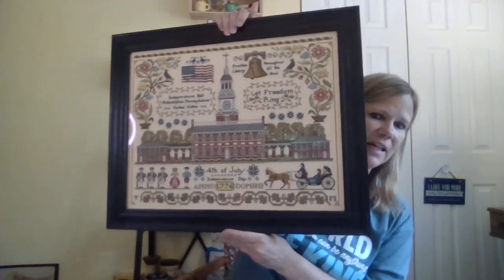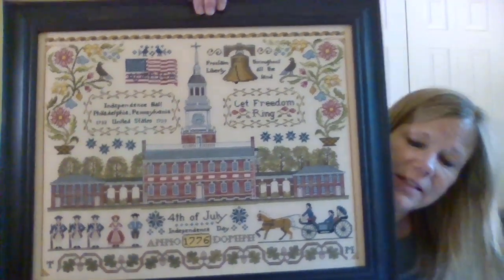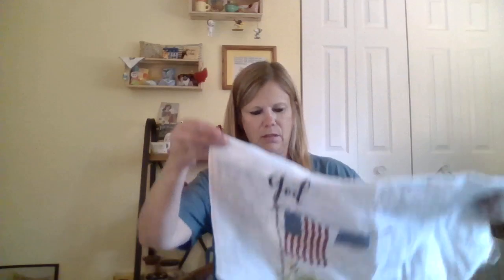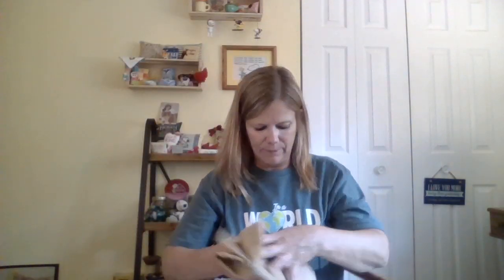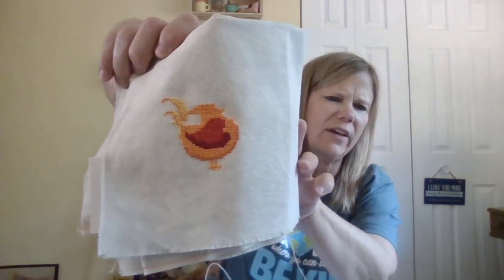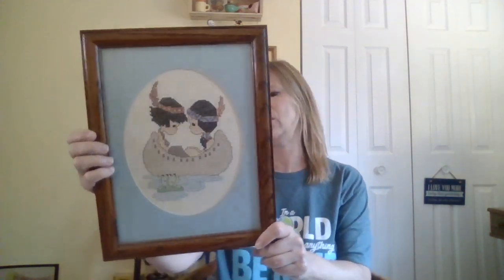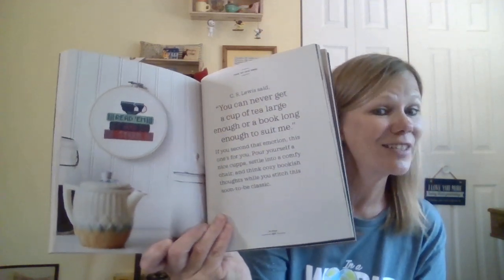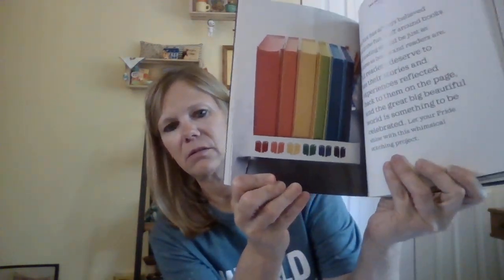Bubmie Stitches Flosstube#56 June 6, 2023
Short and sweet! Come visit with me
Show highlights

Cranberry Bog Cottage
2181 Crawford Street
Terre Haute, In 47803

Let Freedom Ring by Lilas Studios
WIPS:
Hands on Design Memorial Day
Stacy Nash Primitives Whittaker
Whimsical Cross Stitch (chicken from book)